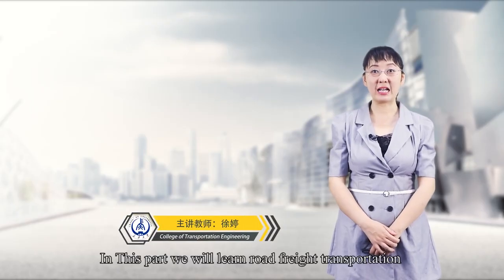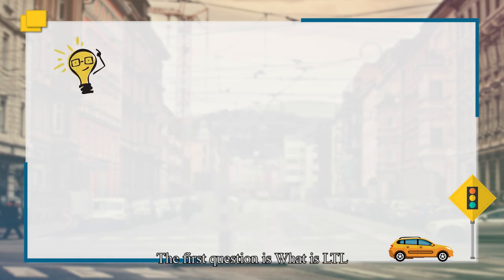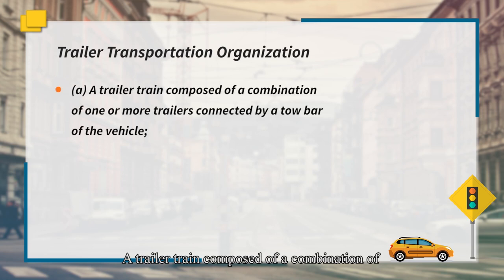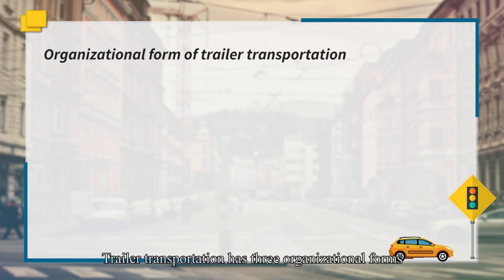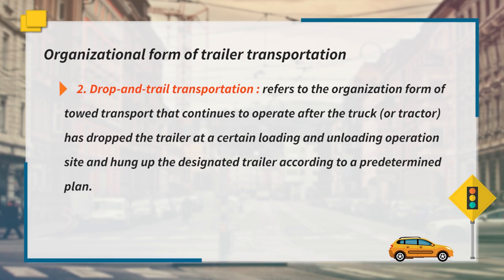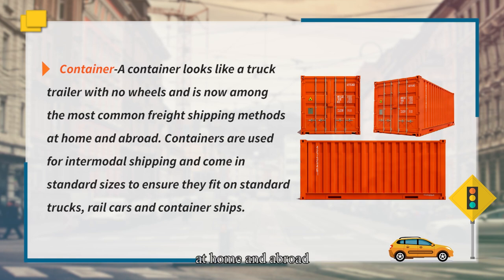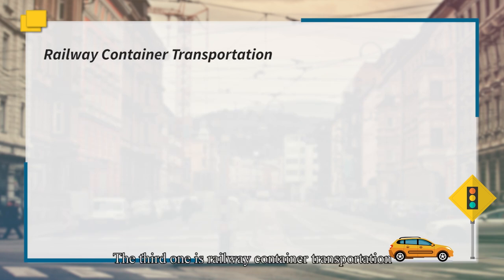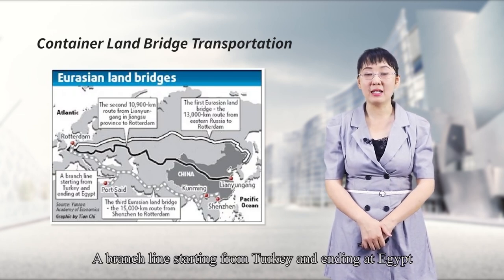13 3 Cargo container transport batch